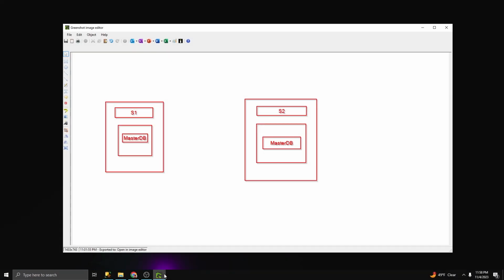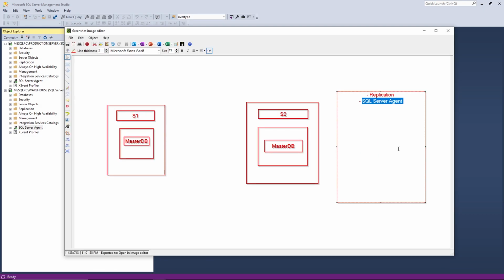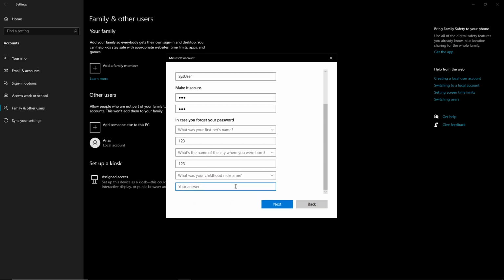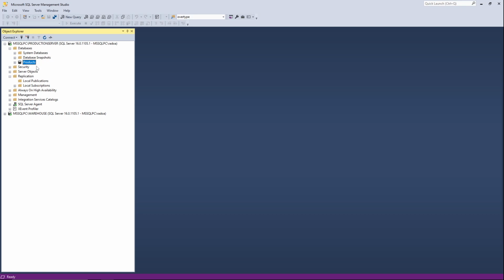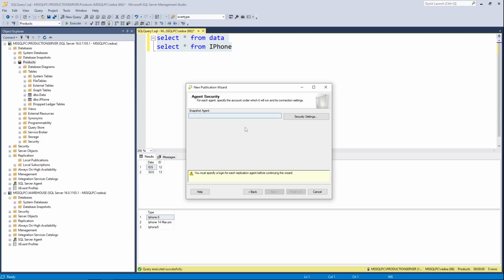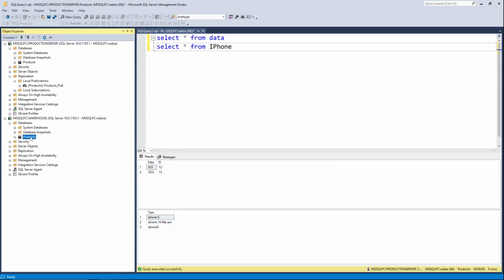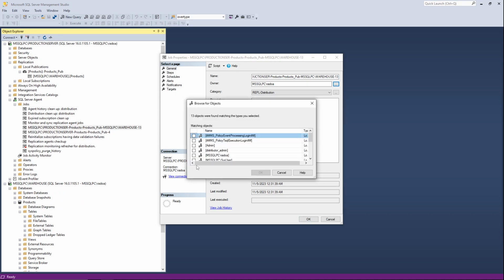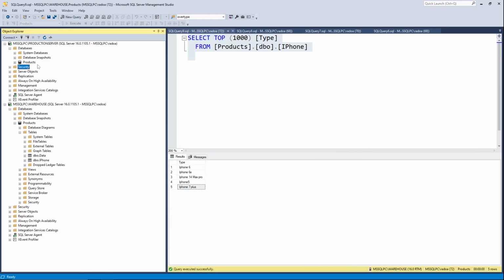Microsoft SQL Server Database Administration | Snapshot Replication - Part 6